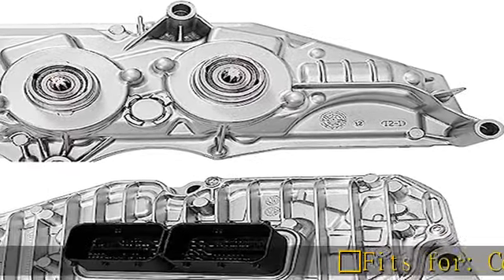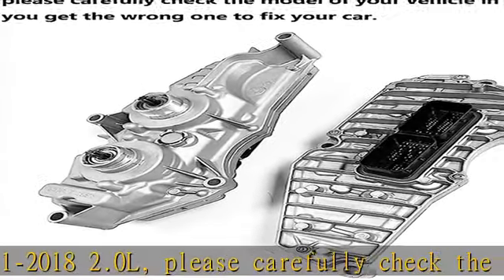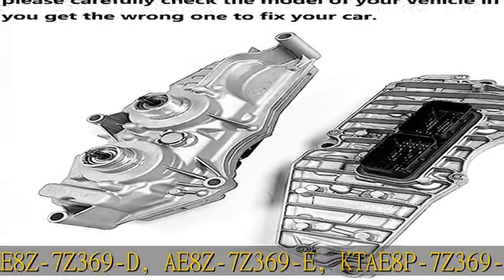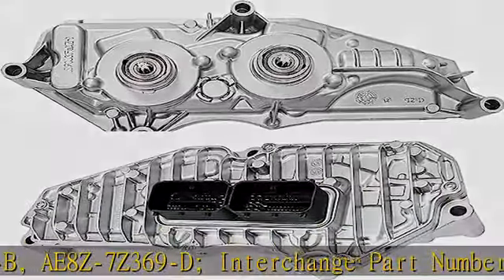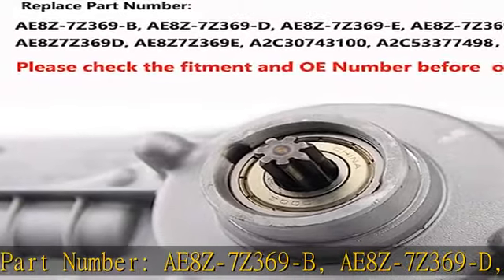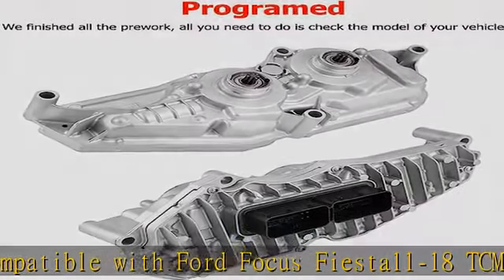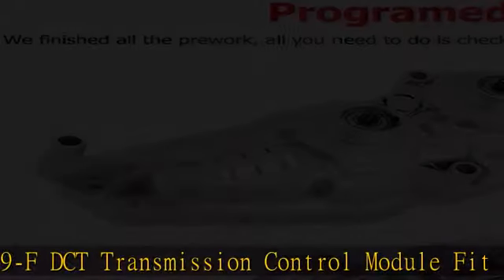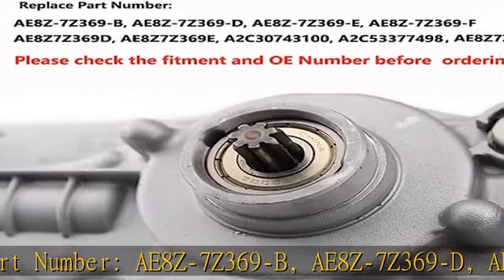AE8Z-7Z369-F TCM TCU Programmed Transmission Control Module Unit Compatible with Ford Focus 2011-20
AE8Z-7Z369-F TCM TCU Programmed Transmission Control Module Unit Compatible with Ford Focus 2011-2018 A2C53377498 AE8Z-7Z369-B AE8Z-7Z369-D AE8Z-7Z369-E (2.0L)